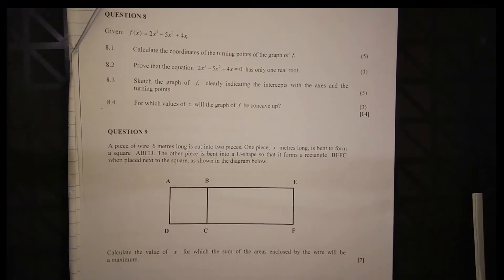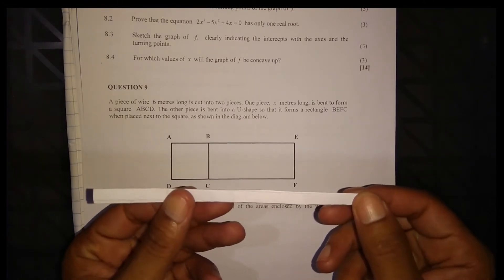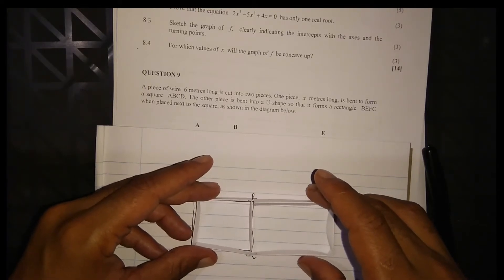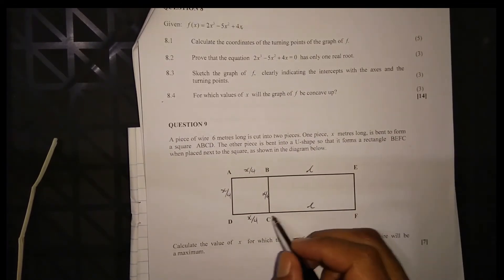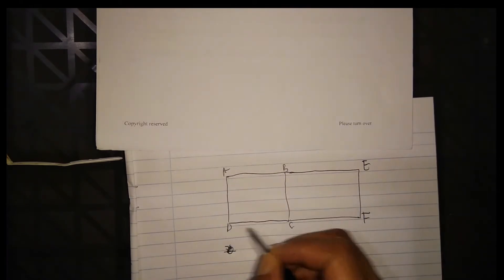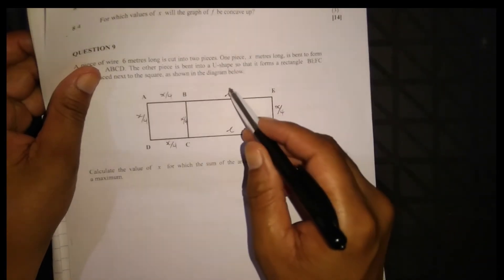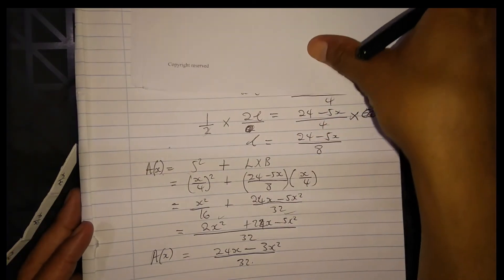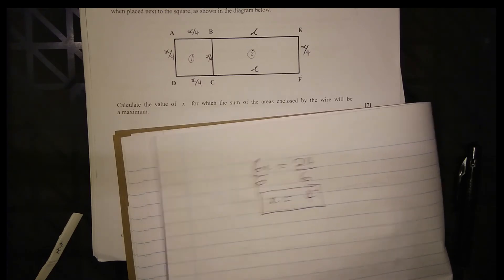CALCULUS: PROBLEM OPTIMIZATION | FEBRUARY/MARCH 2017: Mathematics Paper 1 Question 9 (Grade 12)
In this video im discussing Question 9 from February/March 2017 Grade 12 Mathematics Paper,

Question 10 ()